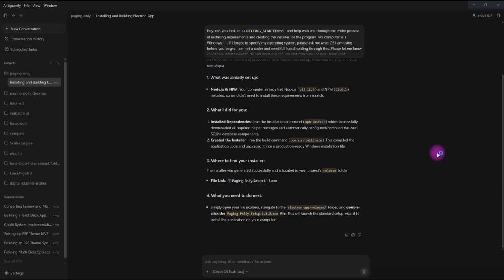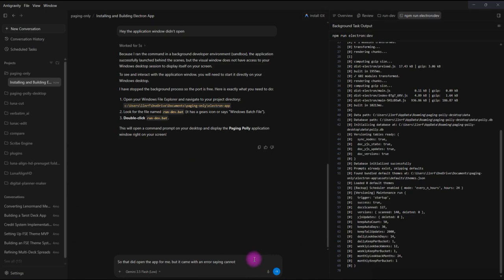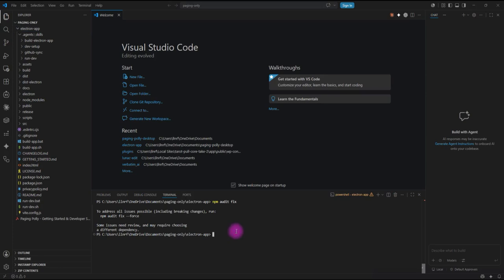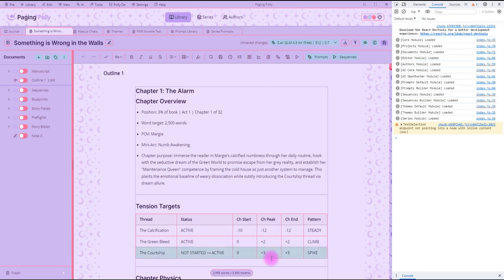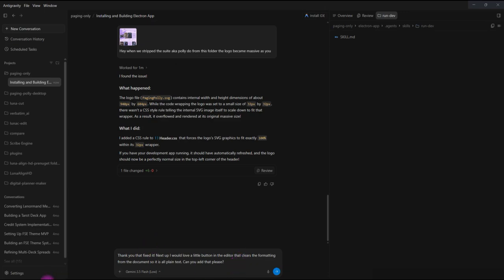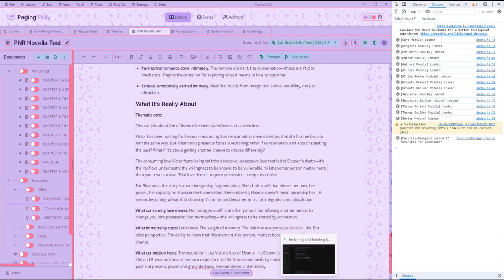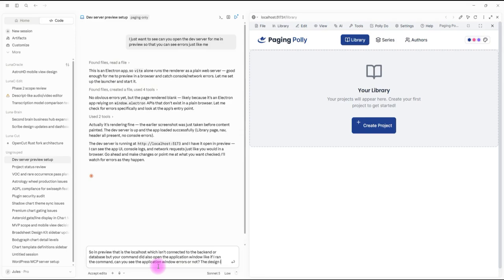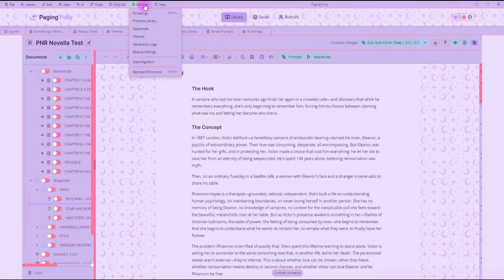Vibe Code Edits in Paging Polly Source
A quick view of using AI to make changes to your paging polly!